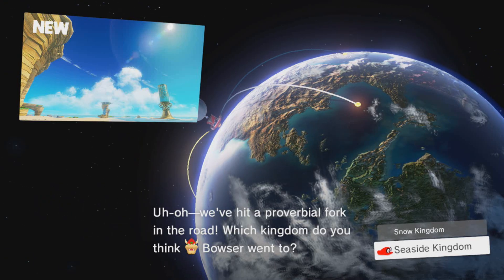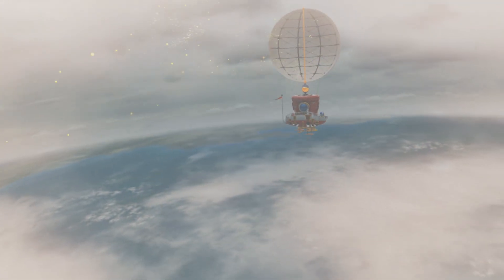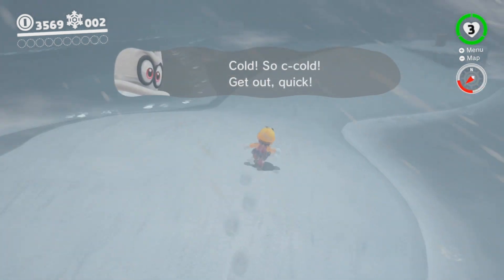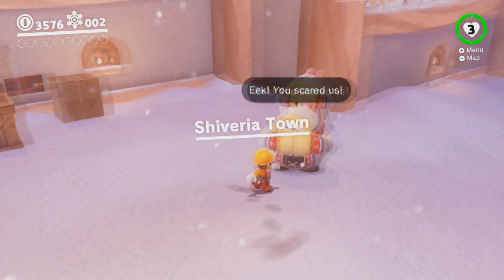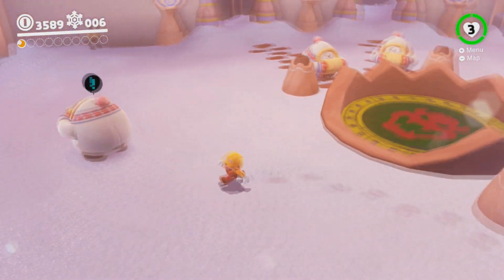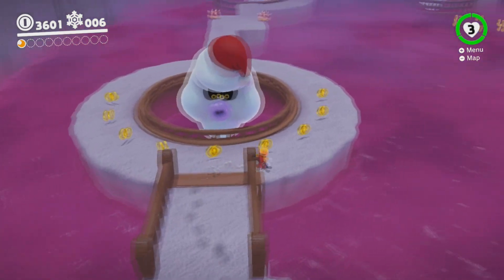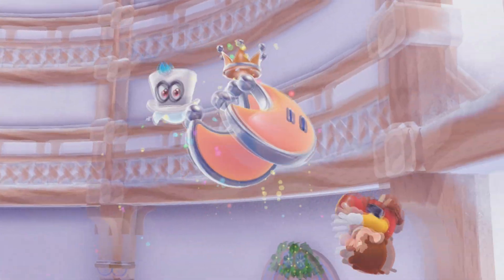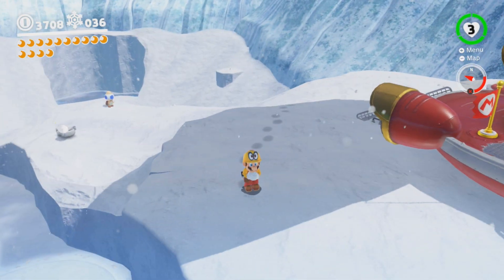Slim Plays Super Mario Odyssey - #14. A Snow Bounding Land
We head to the Snow Kingdom and complete some tasks, including a fun, bouncy race!